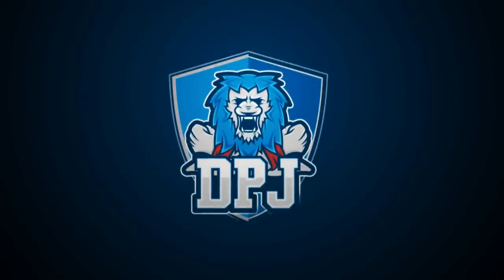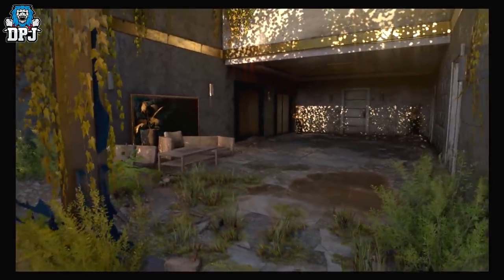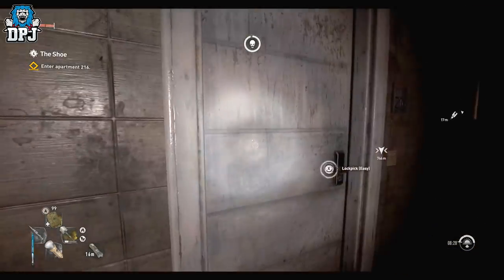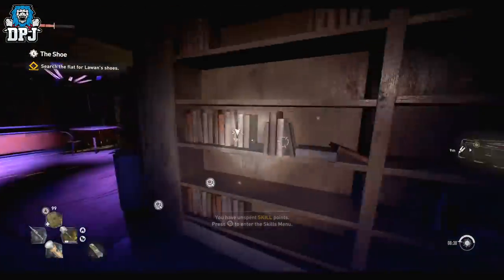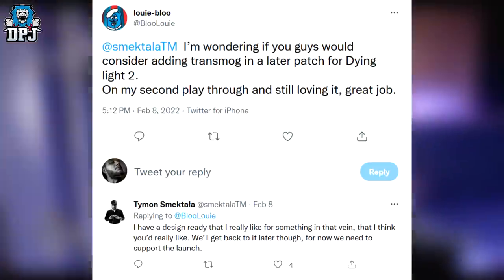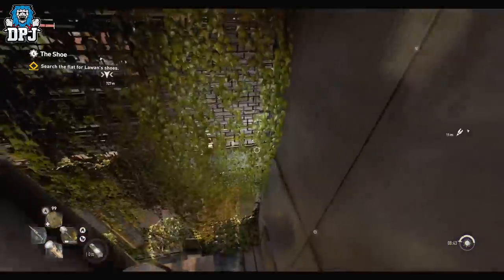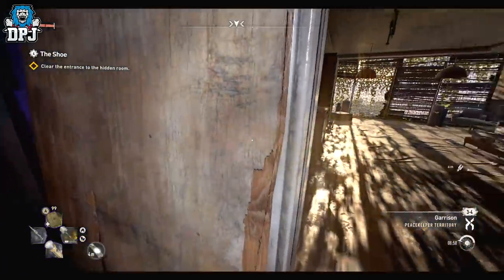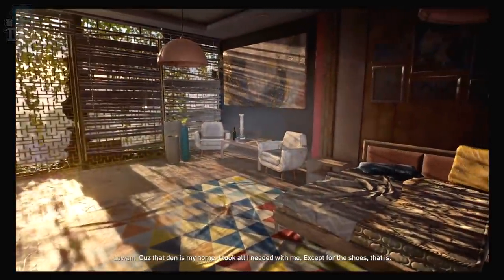Dying Light 2 : THIS IS AMAZING - TRANSMOG CONFIRMED - New Transmog Like Feature Coming Confirmed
Dying Light 2 Transmog System Is Coming in a future patch confirmed by a Techland Dev.